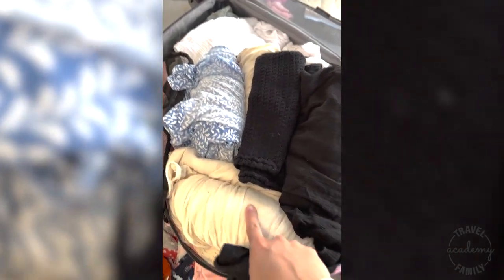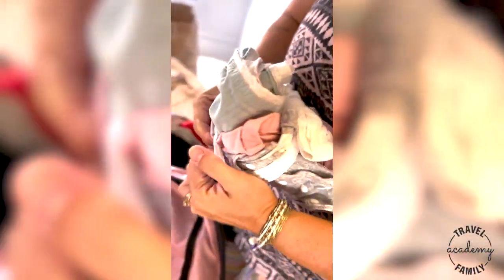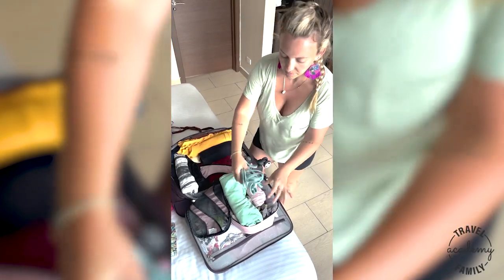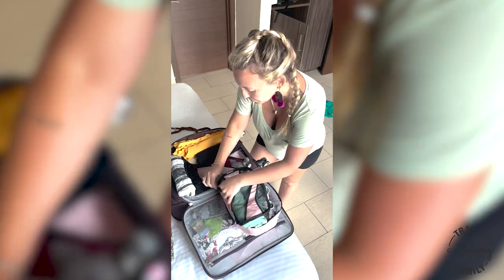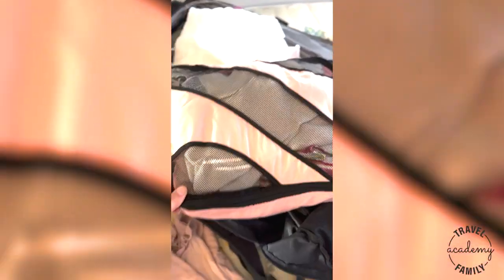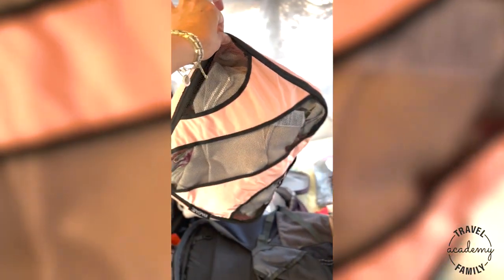How To Avoid Overpacking When Flying With Your Toddler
Packing for a trip with a toddler can feel like preparing for an expedition.

How do you balance bringing everything your little one might need without ending up with luggage that weighs more than the plane?

In today's video, we're spilling all our secrets on how to pack smart and light when flying with your toddler.

Join us as we share our personal packing checklist, the must-haves versus the nice-to-haves, and clever hacks to minimize your luggage without sacrificing comfort or essentials.

Amazon Storefront linked